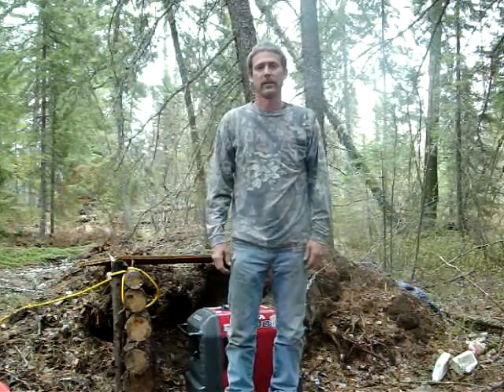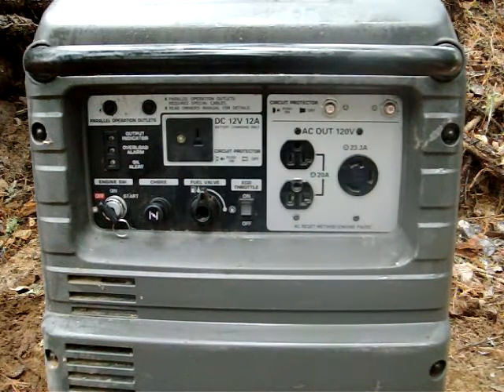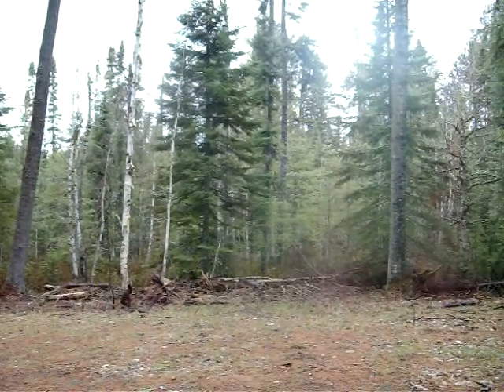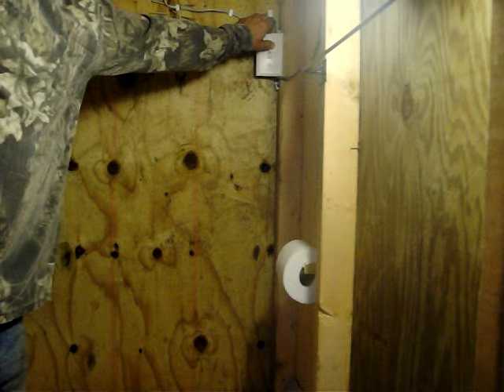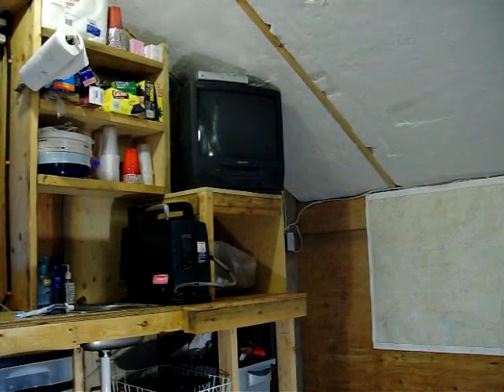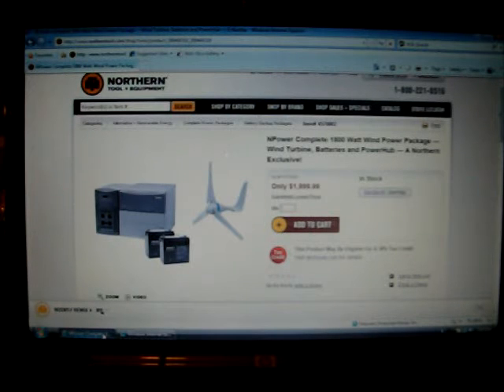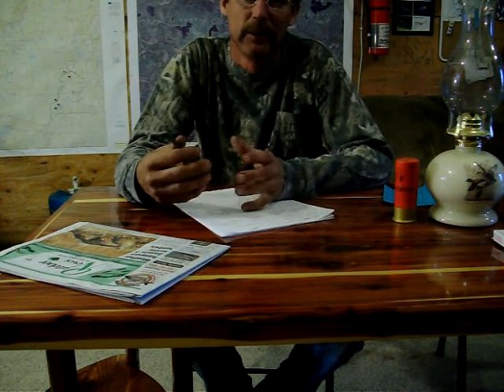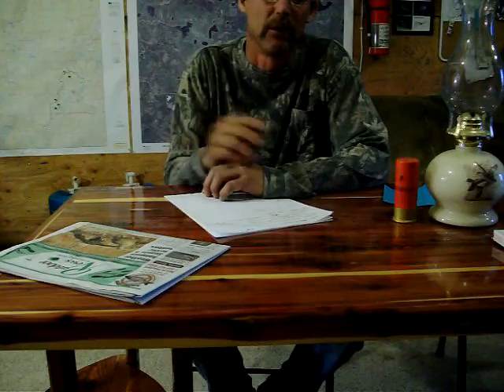Honda 3000 Generator and an introduction to Wind and Solar. Part 1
A review and demonstration on how well the Honda 3000iu generator works and what we have learned about appliances and there draw on the electricity which in turn burns more gas which then costs more money, and how the switch to Wind and Solar will happen, one step at a time.